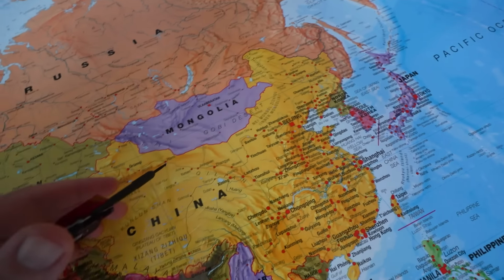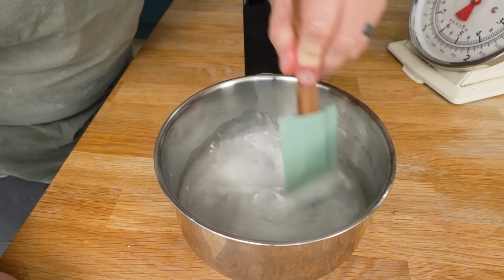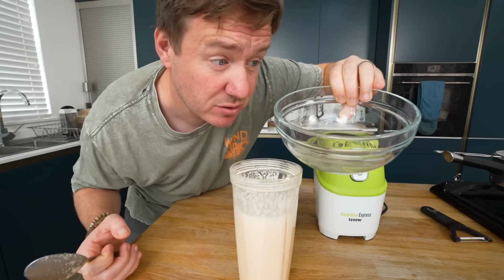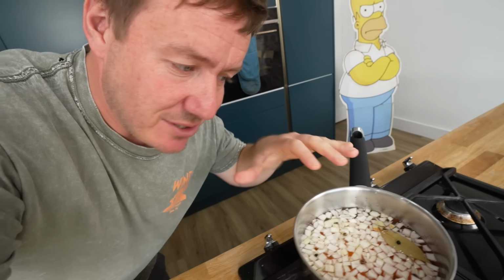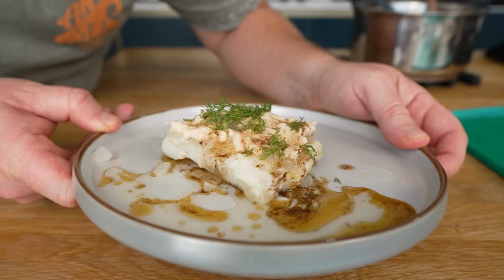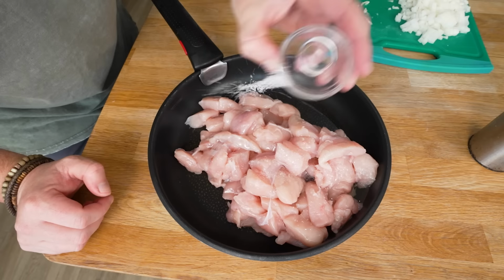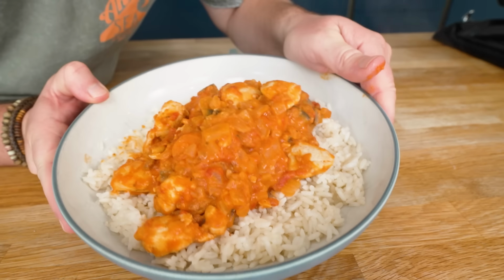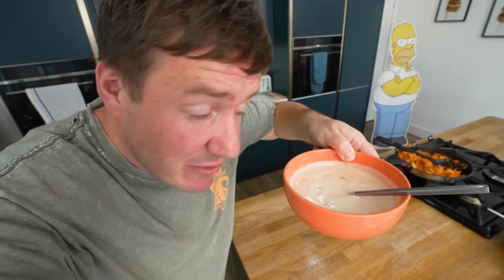Wherever 3 Darts Land on the Map, I Cook Their Dishes!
What happens when you throw 3 darts at a large map of the World, with it's landing determining what recipes to make? Well, you are about to see 3 pretty quirky recipes i'd very likely never try!

_Ingredients:_
*Melon Sago Dessert - sai mai lo (China)*
Ingredients
500g Melon – sliced use a Hami, honey dew or cantaloupe
250ml evaporated milk
Pinch salt
For the sugar syrup
120ml water
70g sugar
For the tapioca pearls
100g Tapioca pearls (small ones preferred)

*Cod with horseradish & browned butter (Sweden)*
Ingredients
2tbsp salt
1litre water
1 onion, peeled and sliced
2 carrots, peeled and sliced
20 black peppercorns
2 bay leaves
4 x 250g cod steaks or fillets (steaks ideally)
Browned butter
180g butter, preferably unsalted
Horesradish options
80g fresh horseradish, finely grated or
1tsp freshh ginger grated mixed with 3tbsp horsereadish sauce
To serve
Lemon wedges
Freshly chopped dill

*Meat in Peanut Sauce - Tiguadege Na (Mali)*
1kg chicken, but you can use lamb, beef, goat etc, sliced into cubes
2 onions, chopped
2 garlic cloves, diced
400g tin chopped tomatoes
1tbsp tomato puree
1Litre chicken stock
4tbsp smooth peanut butter
1tsp mixed herbs
2 carrots, peeled & cut into con shapes
2 potatoes, peeled and cut into wedges
1 aubergine, sliced
To serve
Rice & more herbs